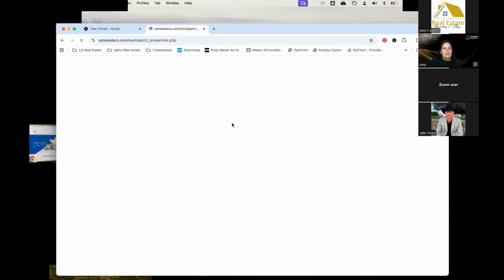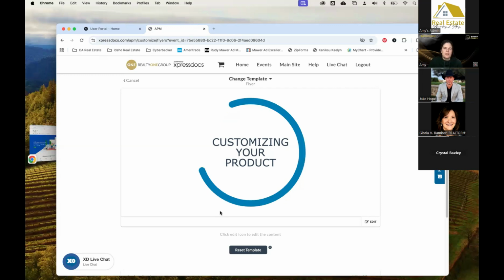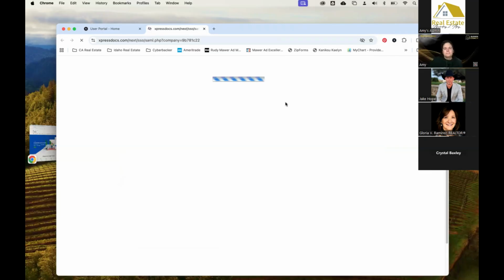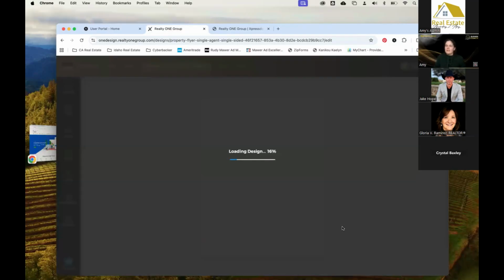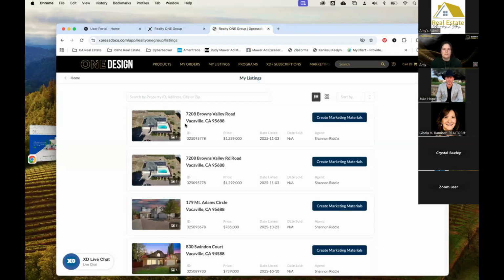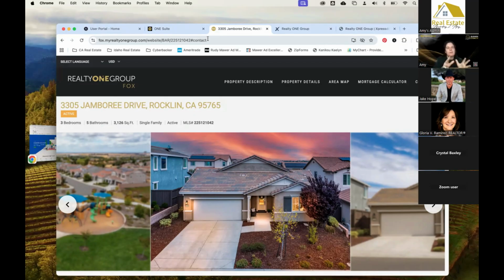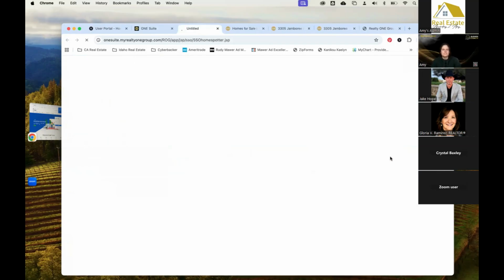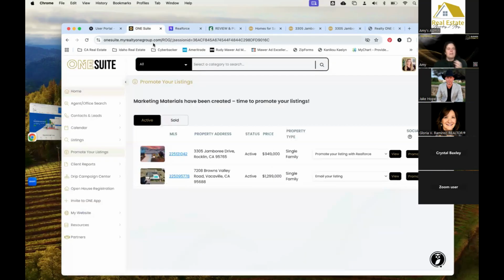Day 2: Easy Listing Promotion Using in ONESuite